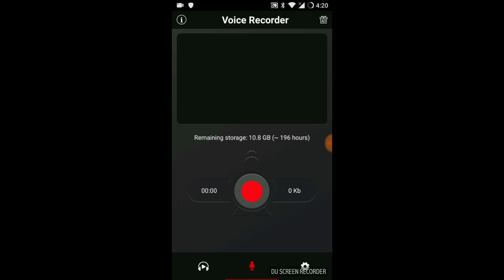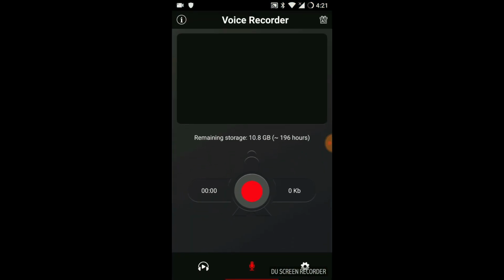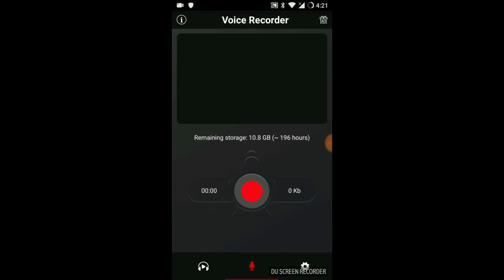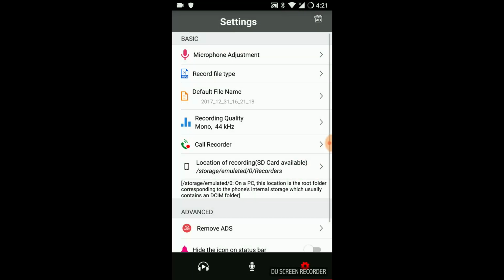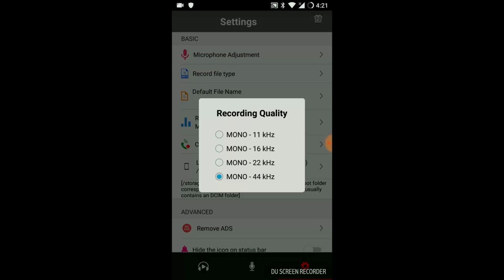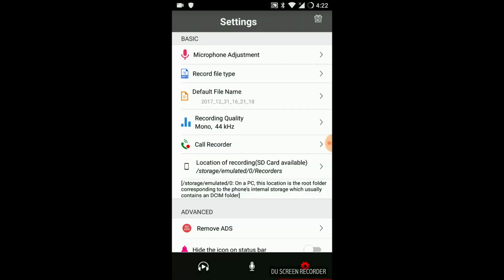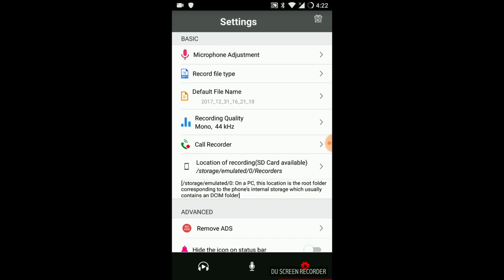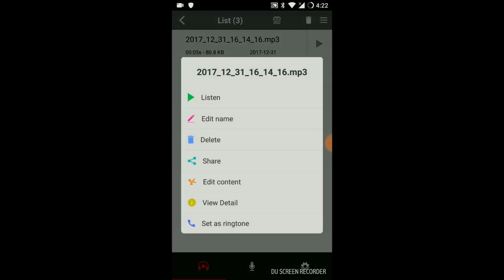Best Free Voice Recorder App for Android 2018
Tried out a bunch of Android voice recording apps and this is the best one for getting good audio, having minimal ads, and a decent a looking interface.

Bitcoin: 17Pn5PifFmRkHRAqCZQAom1ZjCiSf7qJjJ
Ethereum: 0x6f2781F382952c8caCDbE99C46F07c265ab59627